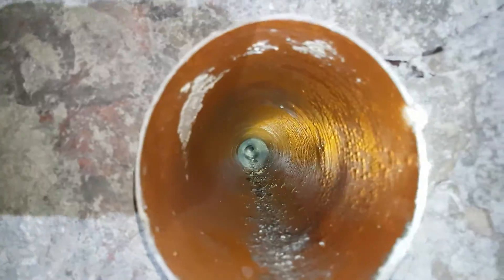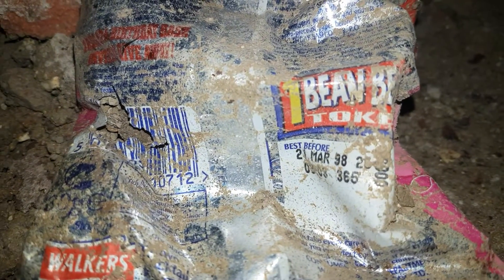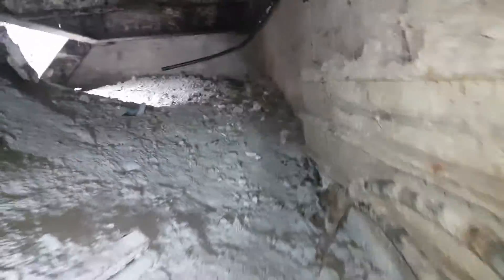Abandoned Places Revisit: The Quarry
A revisit of The Quarry back 20th July 2019, only just rediscovered the video.

We unearthed some form of maintenance tunnel or storage or something...